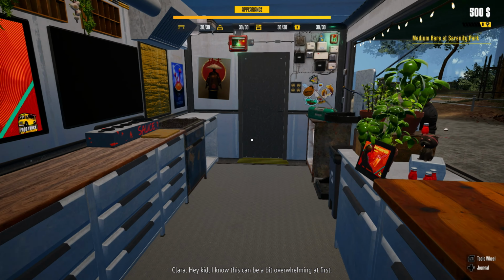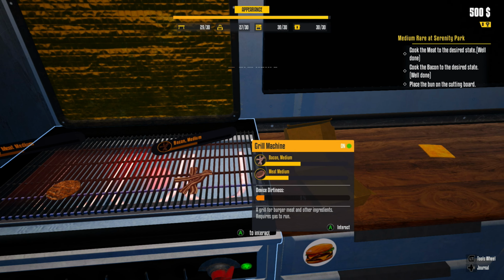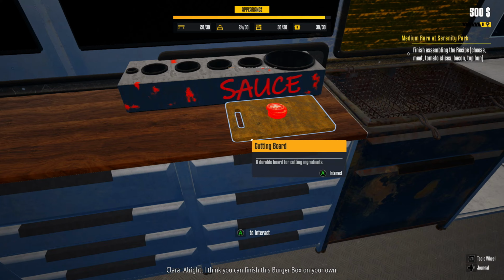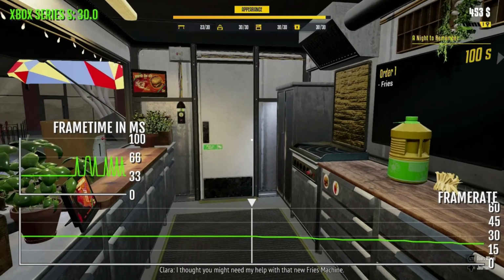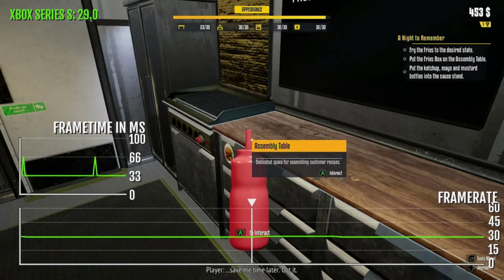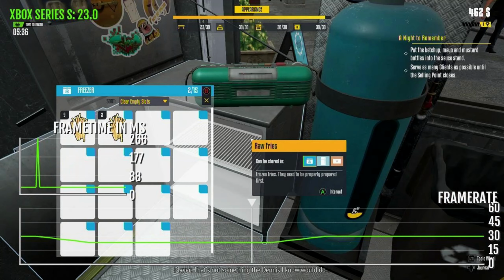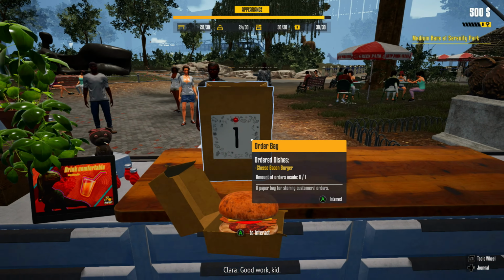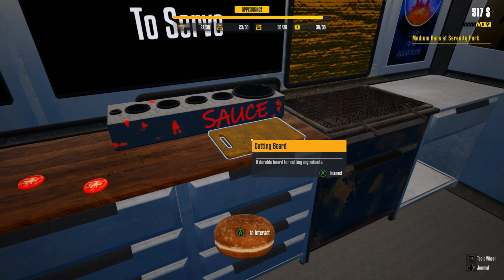Food Truck SImulator - Xbox Series S Gameplay + FPS Test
Food Truck Simulator Xbox Series S gameplay.

FPS test framerate resolution.